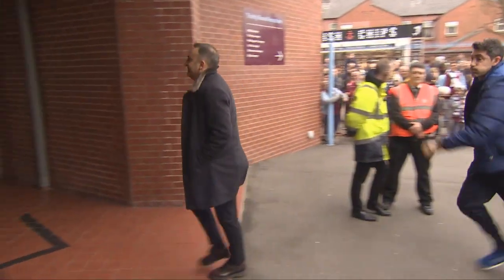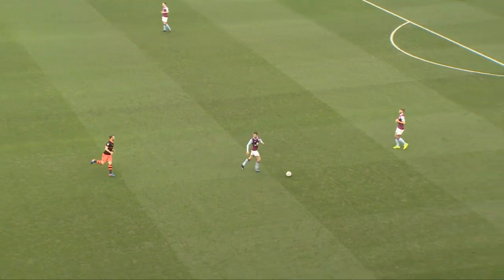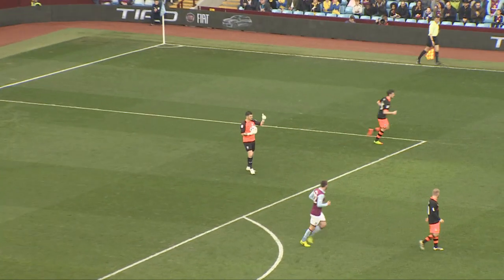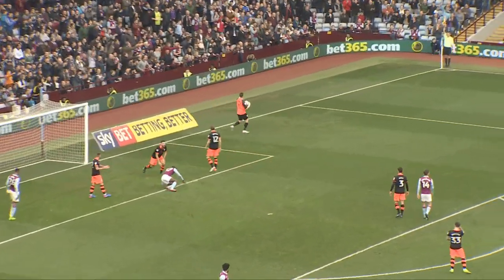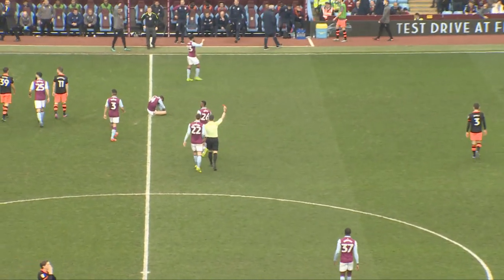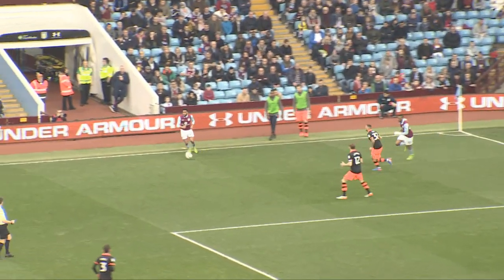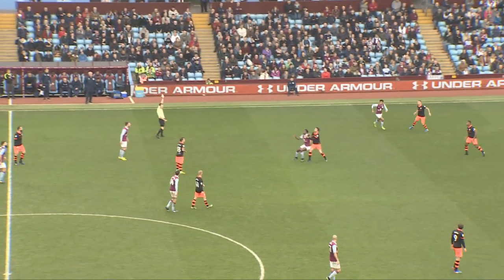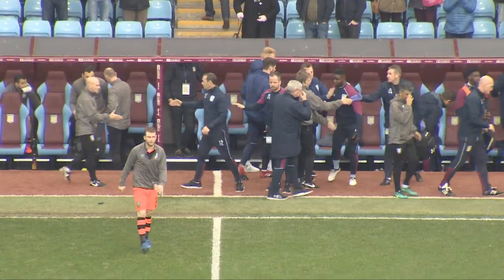Aston Villa 2 Sheffield Wednesday 0 | Extended highlights | 2016/17